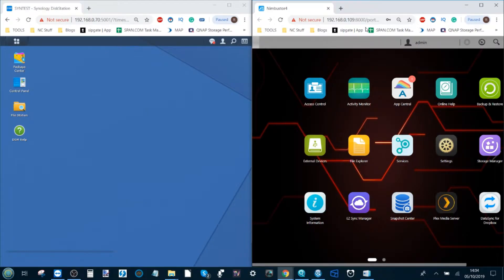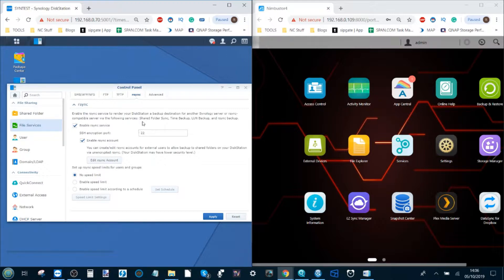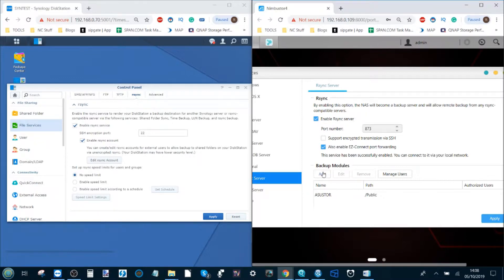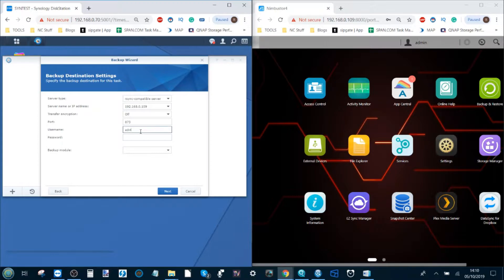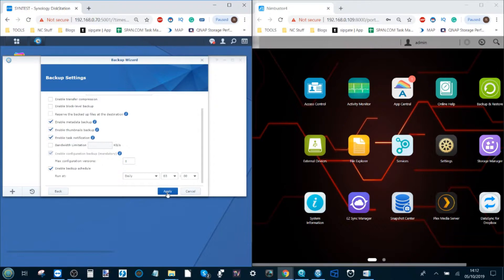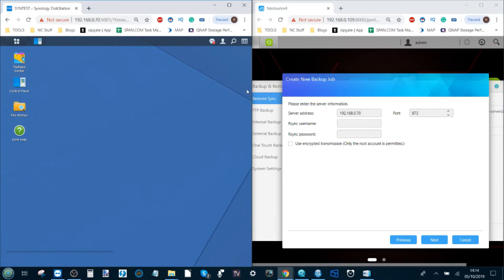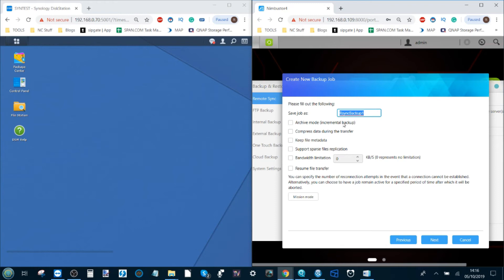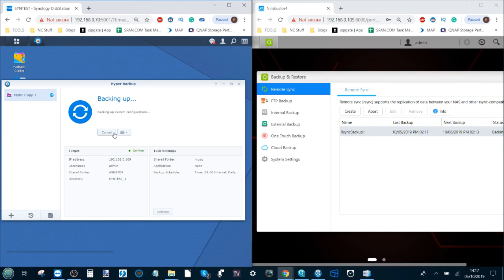How to Copy Files Between a Synology and Asustor NAS